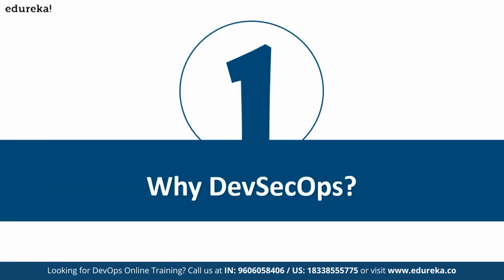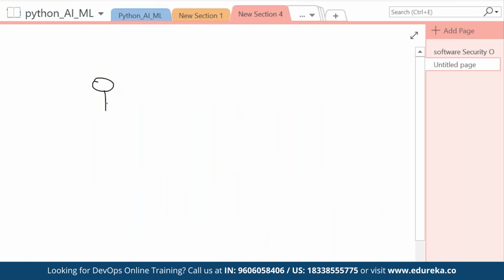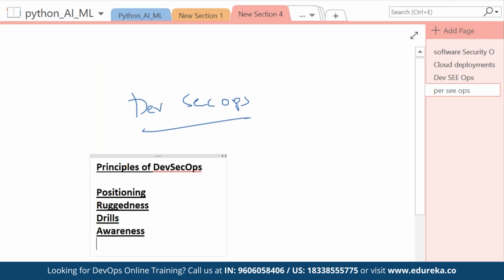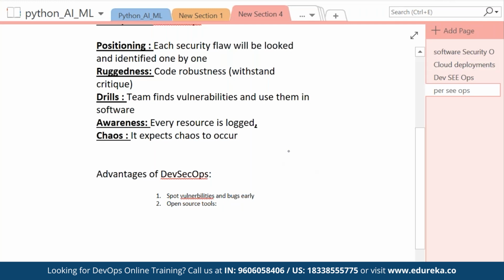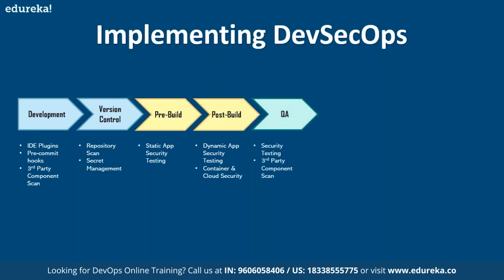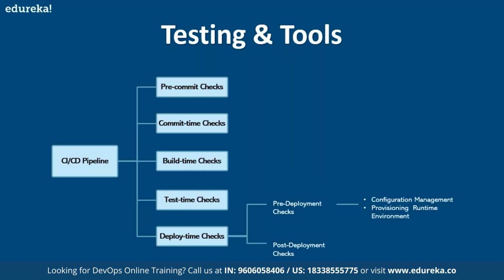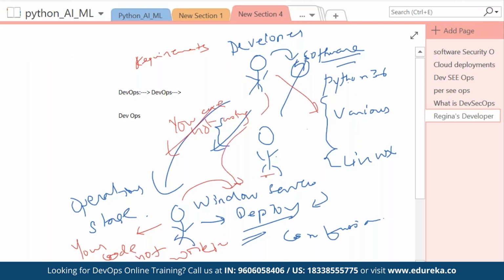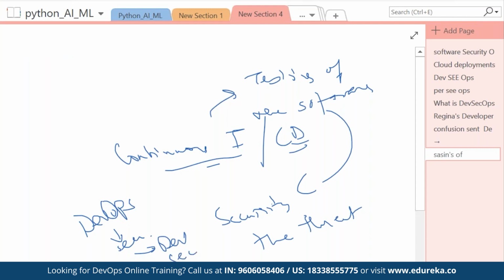DevSecOps Tutorial for Beginners | What is DevSecOps | DevOps Training | Edureka | DevOps Rewind - 5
DevSecOps is an amalgamation of Development, Operations, and Security wherein the security aspect is baked through your DevOps process and not just integrated at the end of the Software Development Life Cycle.
Topics Covered :
00:00 Introduction
00:55 Why DevSecOps?
02:10 What is DevSecOps?
06:05 Principles of DevSecOps
09:00 Advantages of DevSecOps
11:10 Implementing DevSecOps
13:49 Testing & Tools

About Course